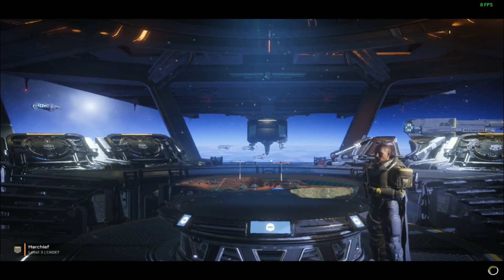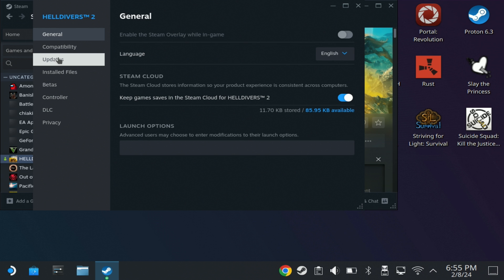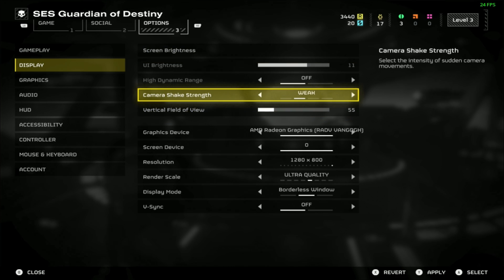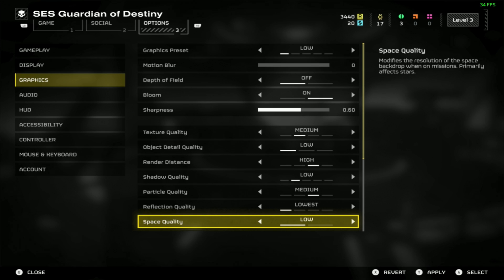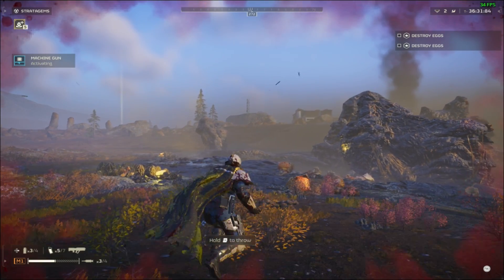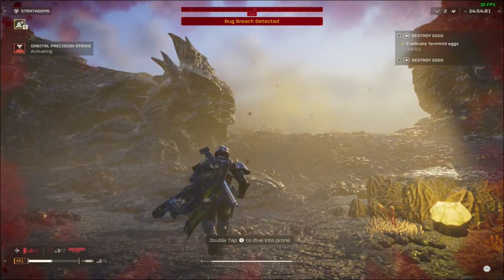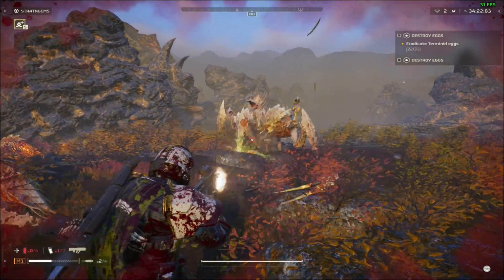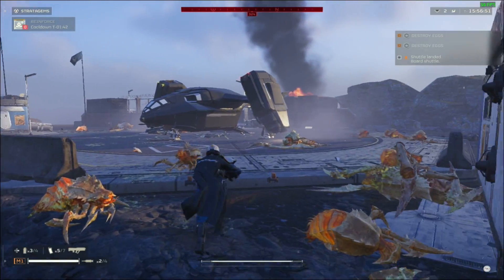Helldivers 2 Steam Deck Gameplay, Best Settings & How to play on Steam OS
How to get Helldivers 2 up and running on the Steam Deck Steam OS and how to get the most of the game with our best settings